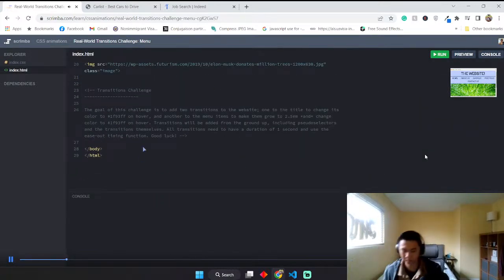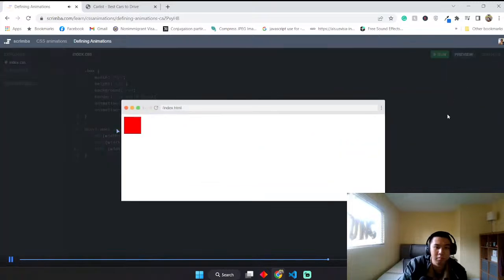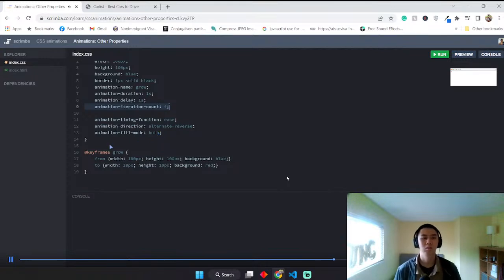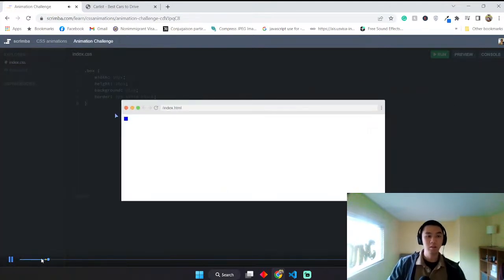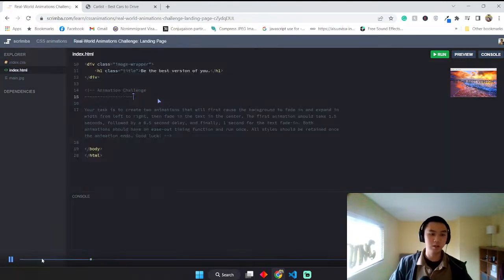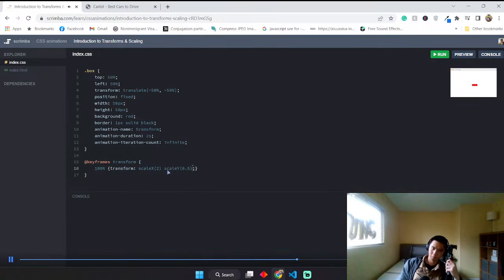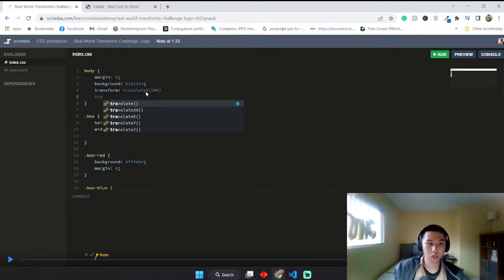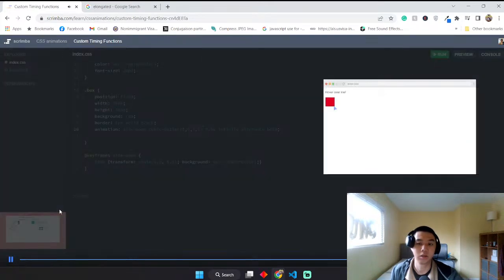Learn CSS Animations Course on Scrimba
In today stream, I will learn some of the CSS Animation basics. Some of the technique like transition,  transform, scaling to make our webpage more interactive to the user. This course is offered by Scrimba